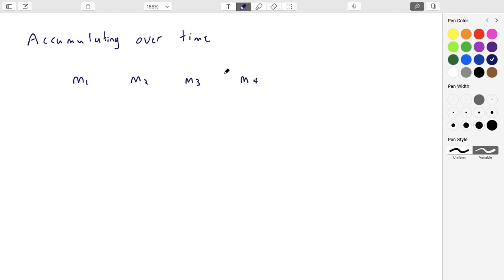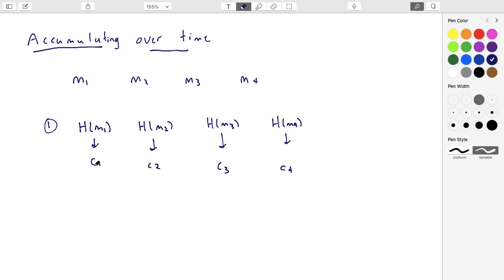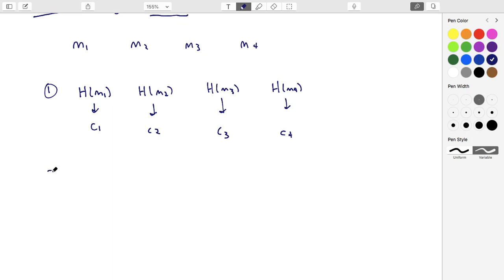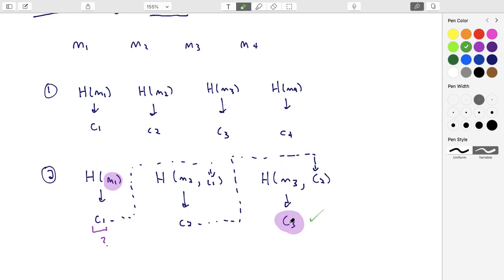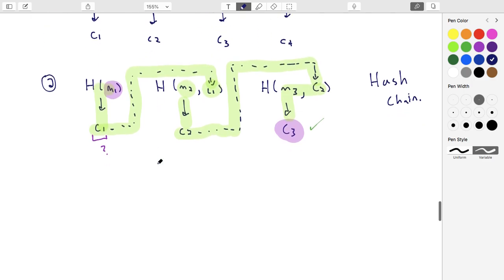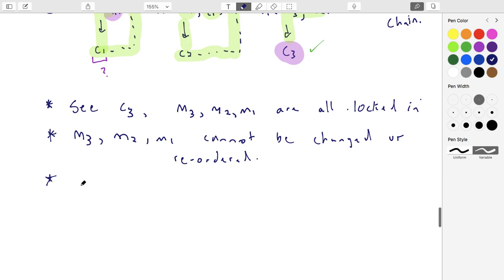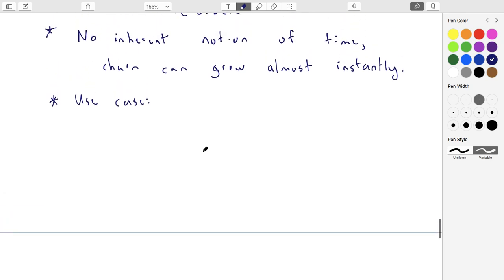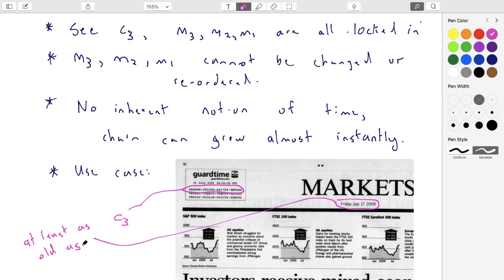Lecture 09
Hash Chains